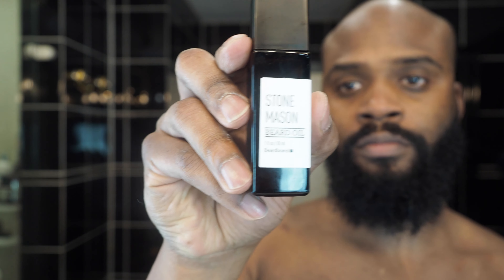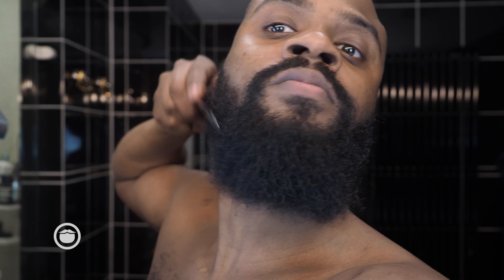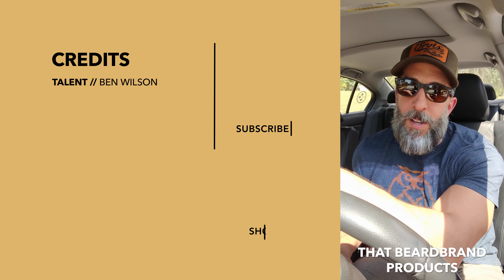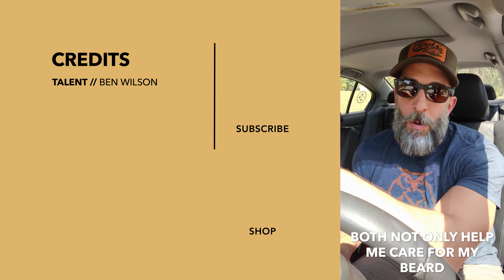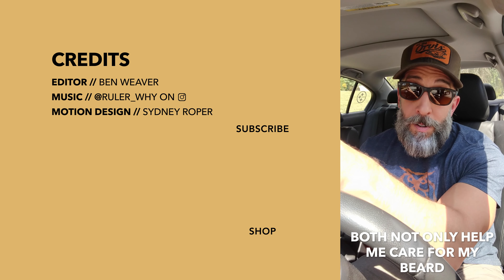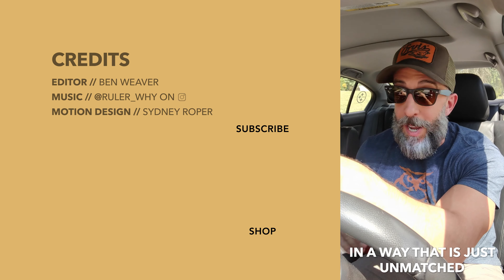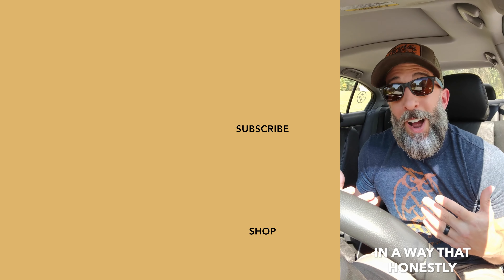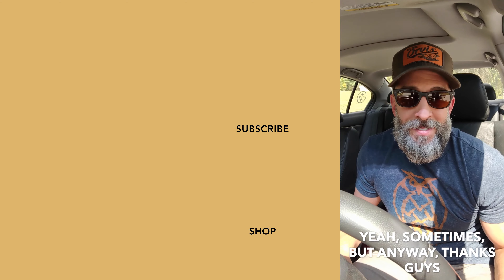DON'T Do Your Grooming Routine the Wrong Way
Ben shows you how to make sure you're grooming order routine is at its best!

1. Grooming Videos - Advice about hair, beards, and everything in between to get your style looking awesome.
2. Lifestyle Videos - Covering fitness, motivation, fashion, and more.